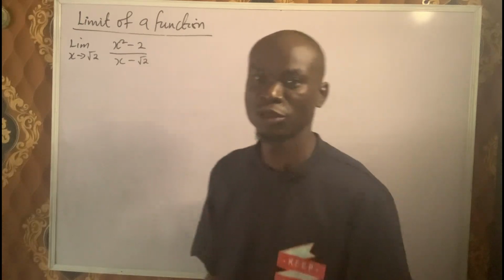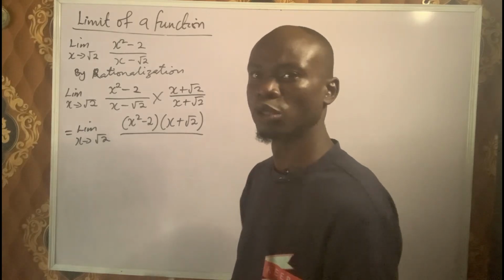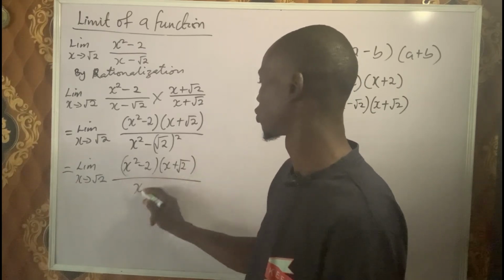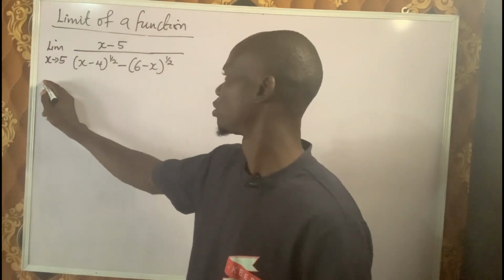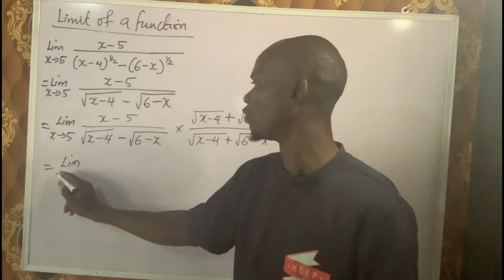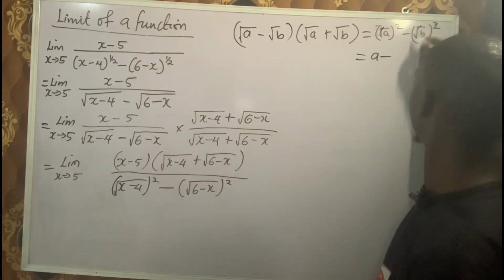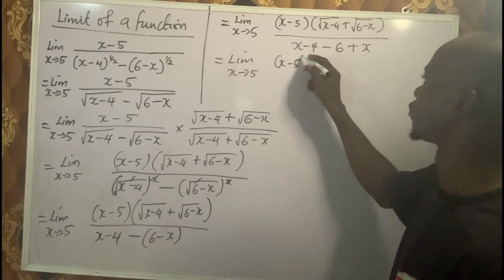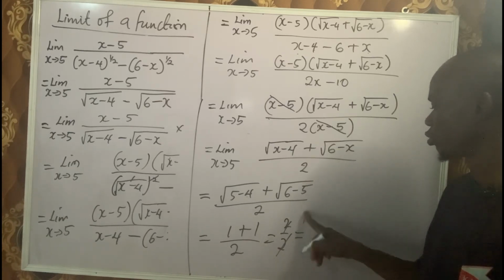Limit of a function part3| Calculus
You will understand how to solve limit of a function by methods of rationalization and long division.